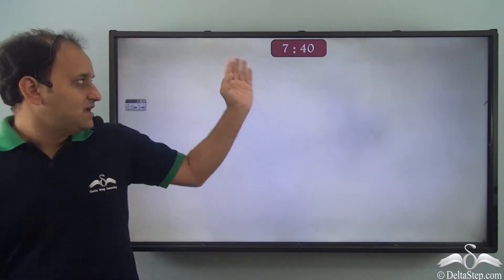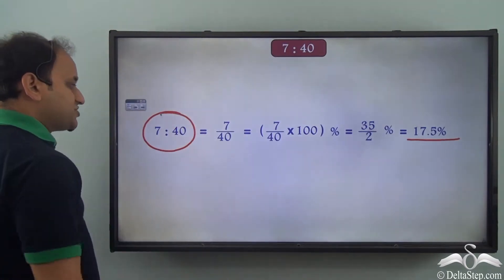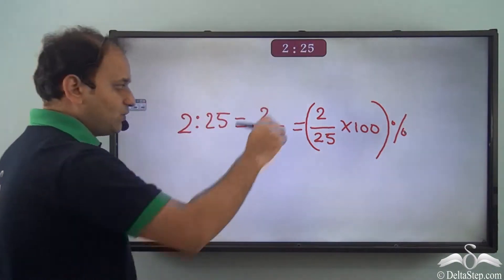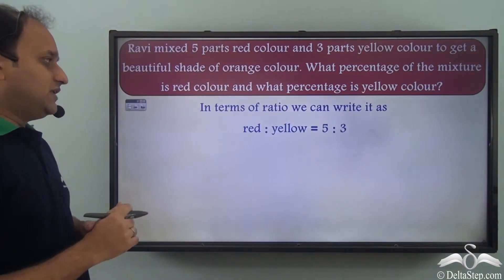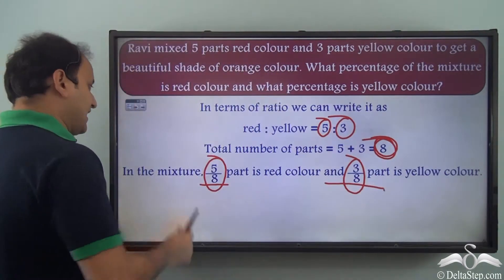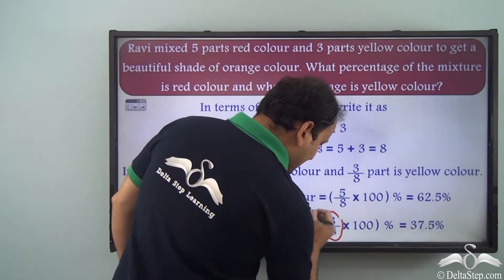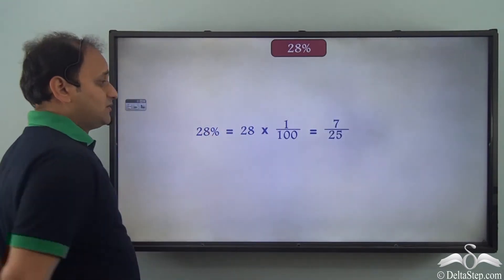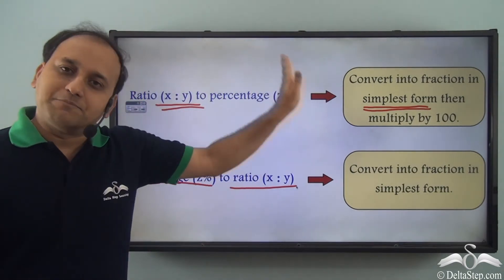Ratio to percentage and vice versa